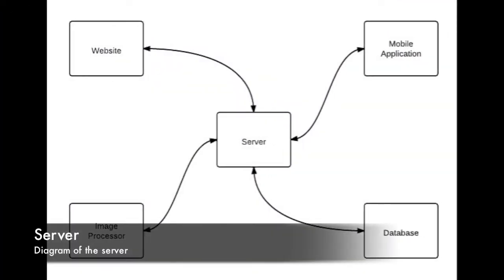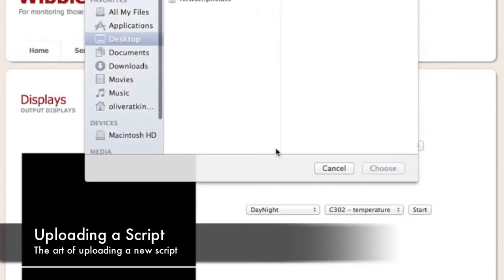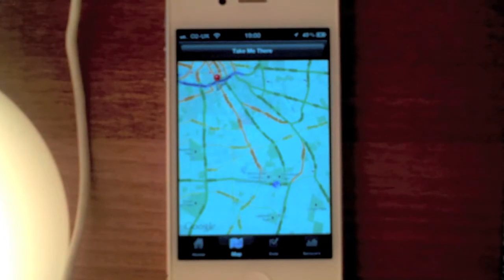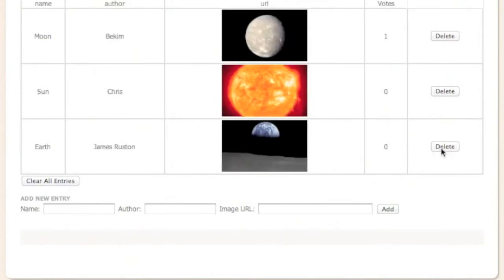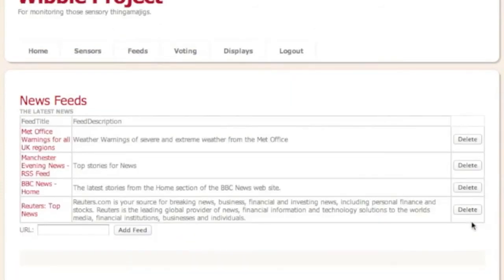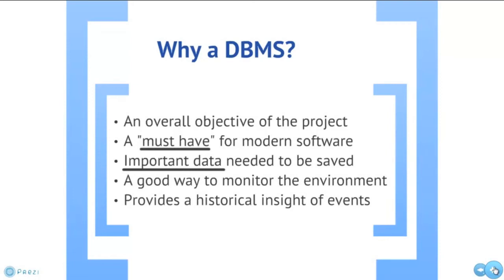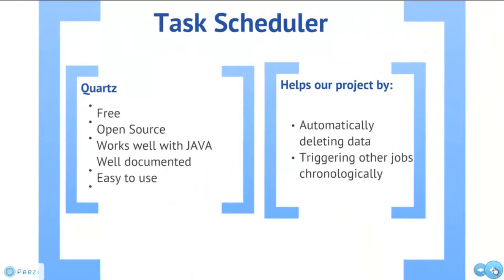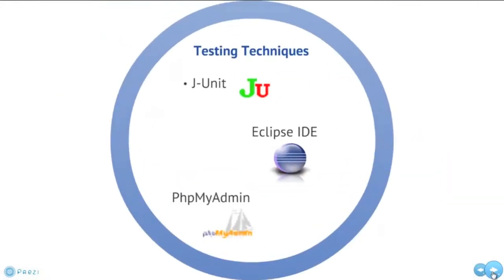LEDCurtainGroupVideo.mov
Demo of using an LED Curtain attached with sensors to the environment. Used to develop a toolkit to allow artists to  create installations using sensor based data and visualise it in a variety of ways. Work done in the Computing Department at Manchester Metropolitan University in the United Kingdom.